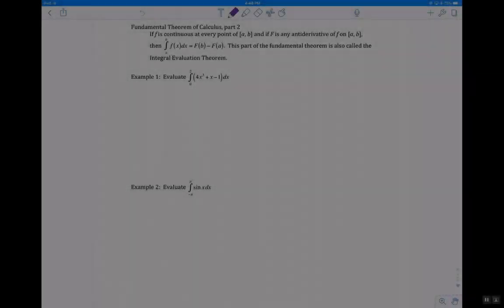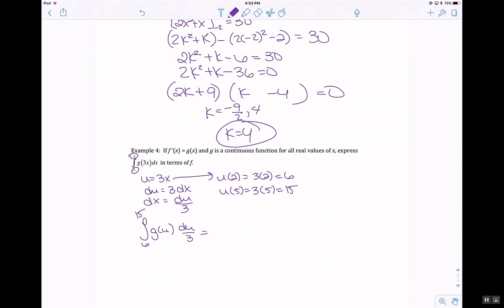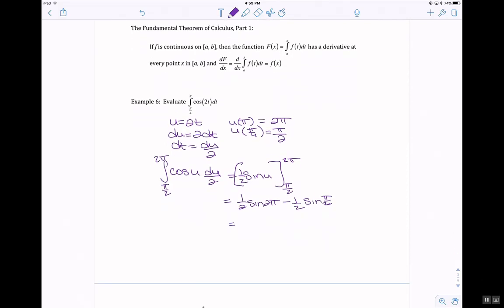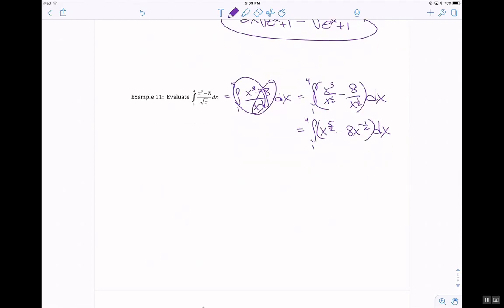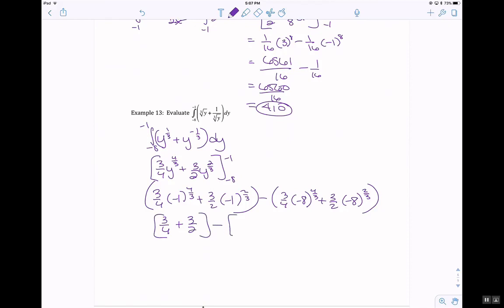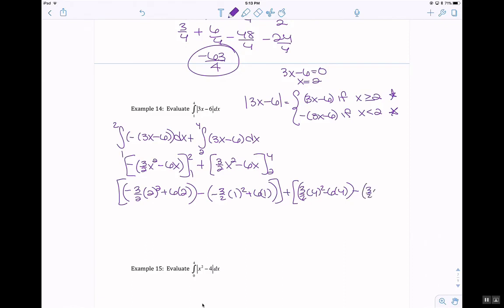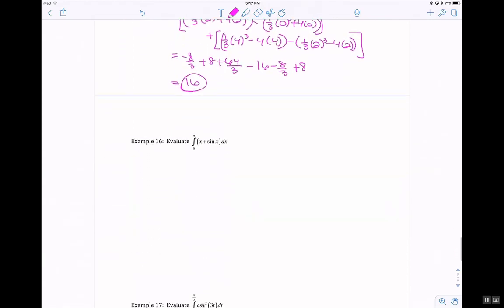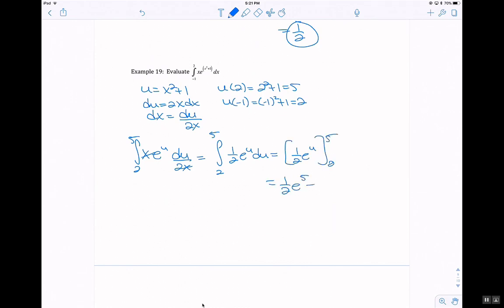APCalcAB - Definite Integrals